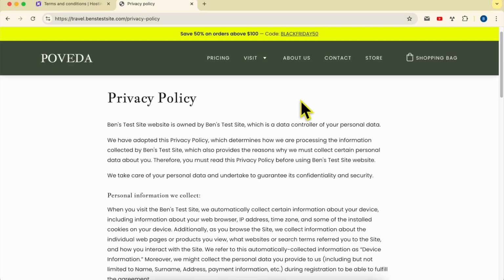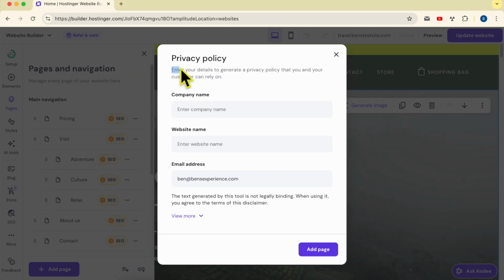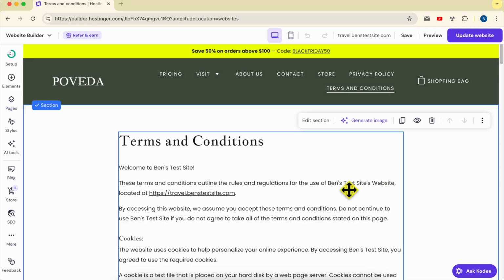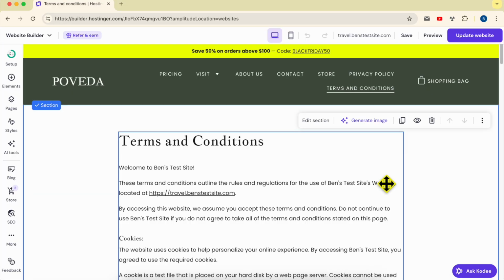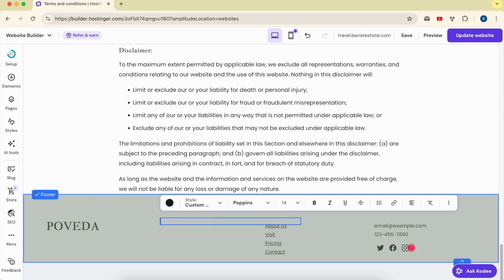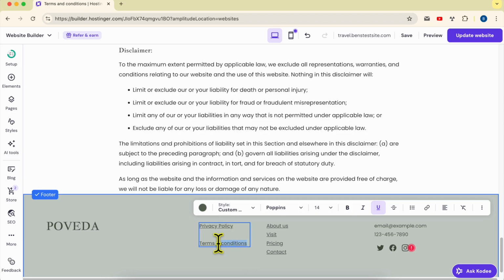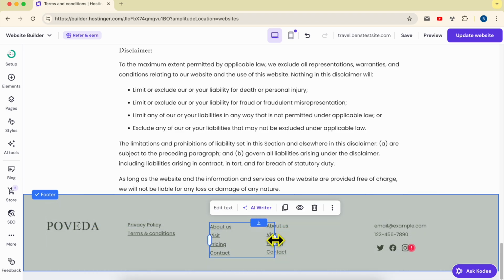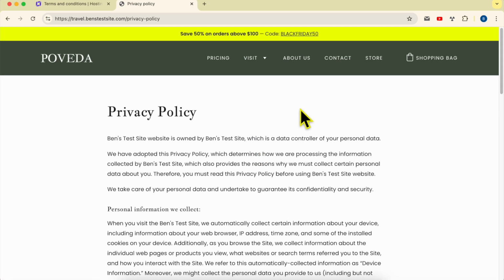How to Add Legal Pages in Hostinger Website Builder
In this video, you’ll learn how to add legal pages in Hostinger Website Builder step by step. I’ll show you exactly how to add legal pages in Hostinger Website Builder, how to generate them using Hostinger’s built-in templates, and how to properly display them in the footer of your website instead of the main navigation menu.
If you’re building a professional website, knowing how to add legal pages in Hostinger Website Builder like a Privacy Policy, Terms and Conditions, and Refund Policy is essential for trust, compliance, and credibility. In this Hostinger tutorial, we cover everything from creating legal pages to hiding them from navigation and linking them correctly in the footer.
In this tutorial, you will learn:

How to add a Privacy Policy in Hostinger Website Builder

How to add Refund Policy pages in Hostinger Website Builder

How to hide legal pages from the navigation menu

How to add legal page links to the footer in Hostinger

How to edit, link, and publish legal pages correctly

This Hostinger Website Builder tutorial is perfect for beginners, online store owners, and anyone who wants to make their website look more professional and trustworthy.
🚀 Get access to my complete Hostinger Website Builder course for FREE, where you’ll learn:

Getting started with Hostinger Website Builder

Page and navigation design

Building content and specific page types

Blogging with Hostinger

Advanced design features

SEO, analytics, and tracking

Backup, cloning, maintenance, and optimization

🎁 Plus, get my other free courses on Google Sites, Google Search Console, Brevo Email Marketing, Bluehost Web Hosting, Hostinger Web Hosting, Hostinger WordPress, and Hostinger Email.
If you have any questions about adding legal pages in Hostinger Website Builder, drop them in the comments below.